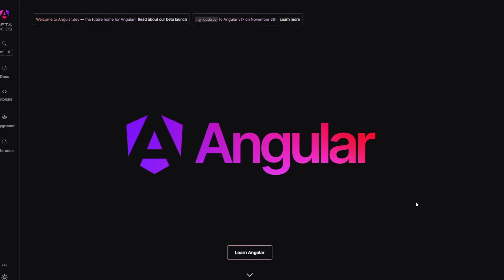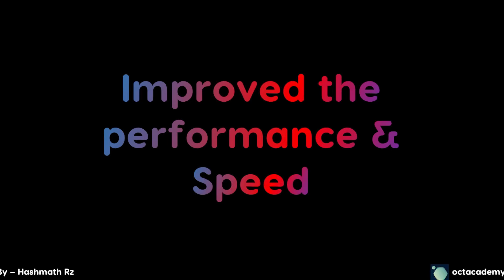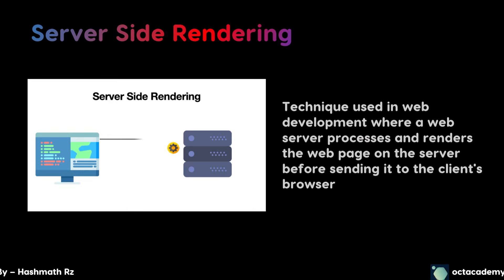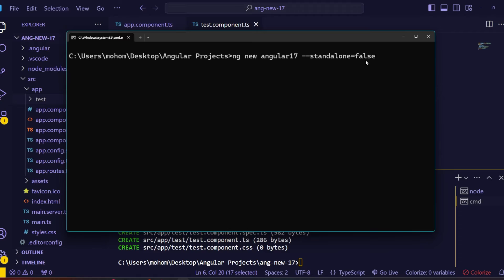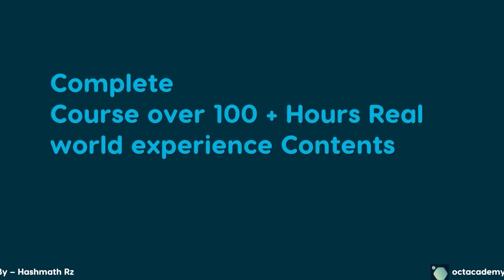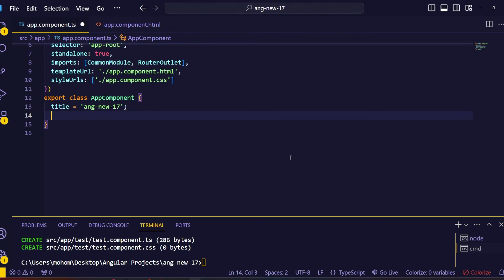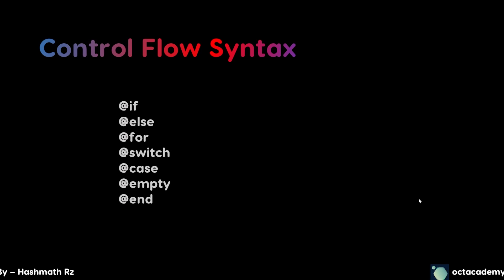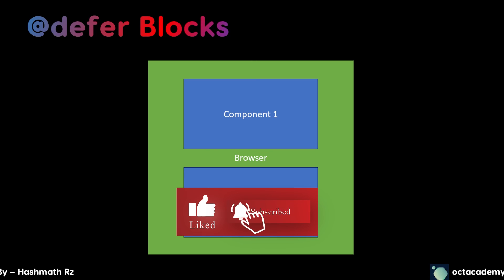Angular 17 New Features